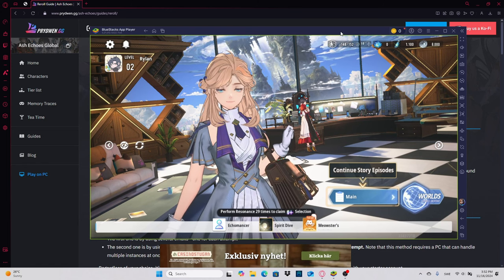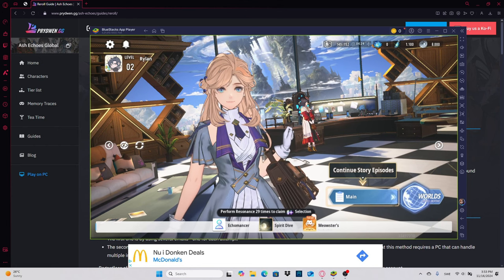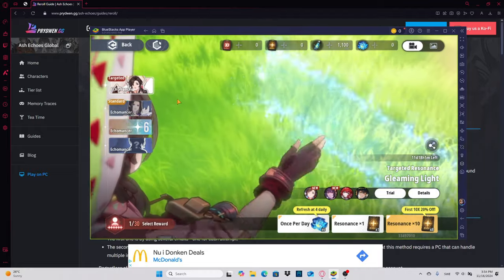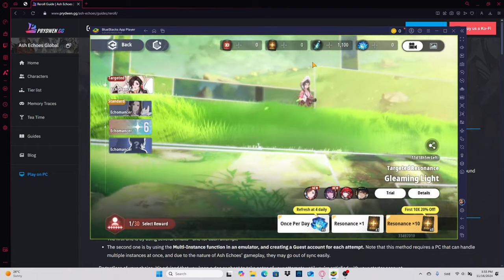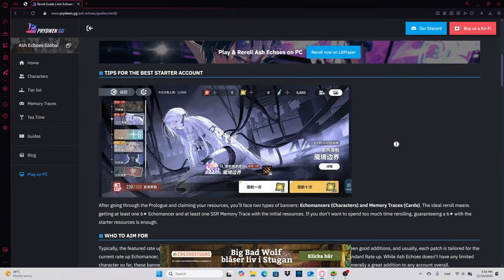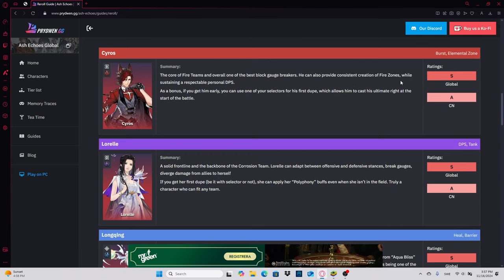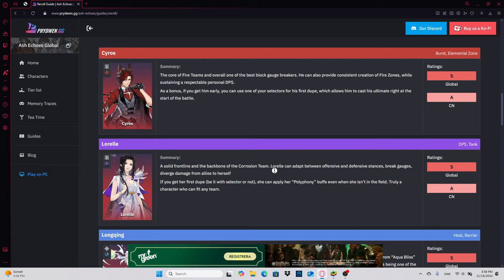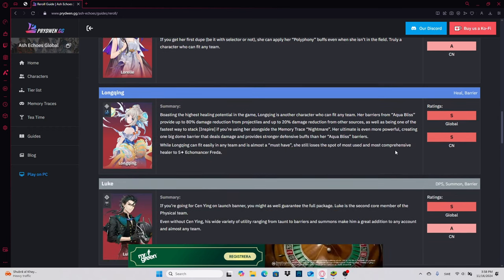HOW TO REROLL and Reroll tips in Ash echoes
You´ll find in this video a complete step by step guide on how to reroll in the game and beginner tips to consider when rerolling.